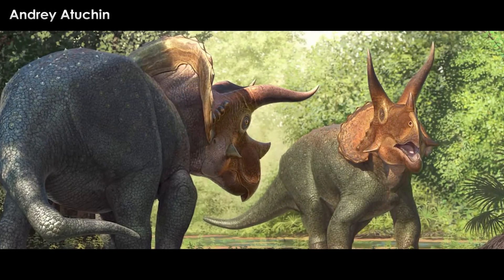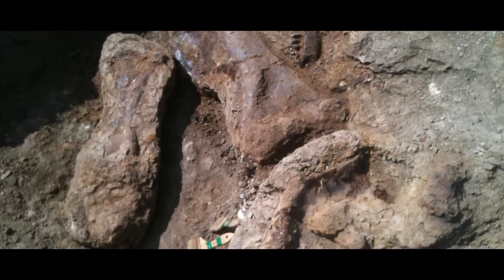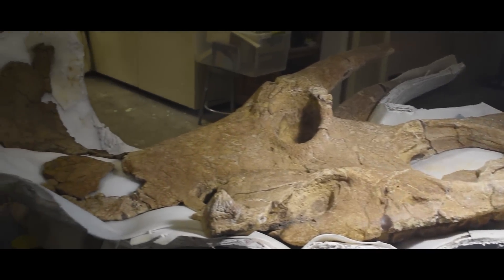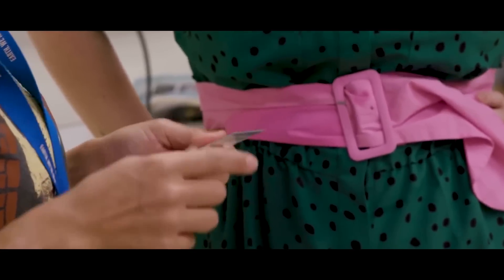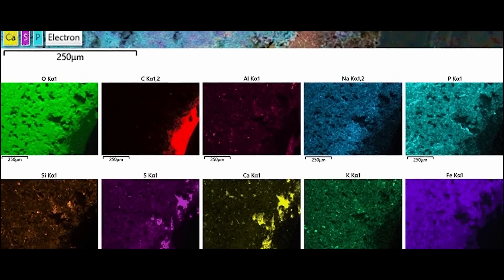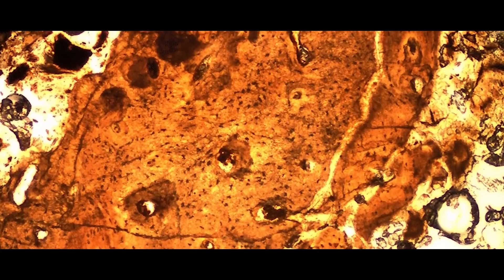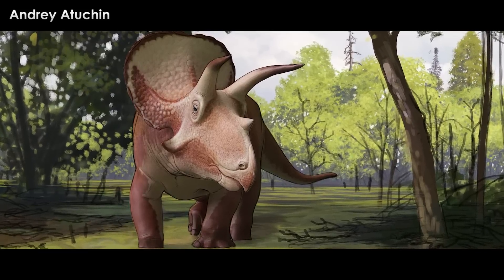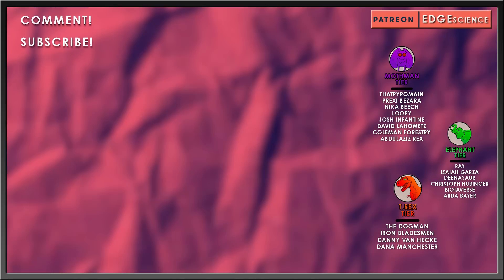Triceratops Fought Hard And Here’s The Proof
Everyone knows that Triceratops fought each other, right? What else were those horns for? Well, potentially defense. We’ve seen these largest of the horned dinosaurs use their horns all the time on the silver screen, but how true was this to life? We’ve seen it in movies, documentaries, and art precisely because it has long been one of the many hypotheses about how the Triceratops used its horns. Were they for display? Fighting amongst themselves? Or fighting off predators? Could it be all three and more? A new study takes a chunk out of the frill of one of the largest known Triceratops specimens to see if there was more to the frill than met the eye.

Art in Thumbnail belongs to - Hanke Sharpe

✅ MUSIC ✅
“EDGE Theme” - Taung Child / Reuben Cozens
“Ram” - System
“Aphex Twin”
“Mohegan Suite” - Daniel Lopatin

RESEARCH
D’Anastasio, R., Cilli, J., Bacchia, F. et al. Histological and chemical diagnosis of a combat lesion in Triceratops. Sci Rep 12, 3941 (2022).

Farke, Andrew, A. 2004. Horn Use in Triceratops (Dinosauria: Ceratopsidae): Testing Behavioral Hypotheses Using Scale Models. Palaeontologia Electronica 7(1):10p, 3MB;